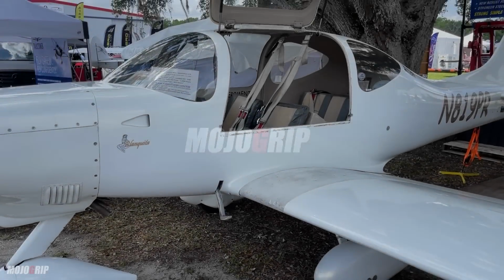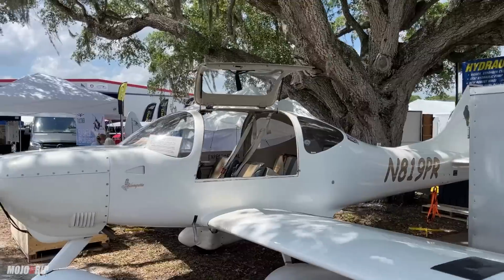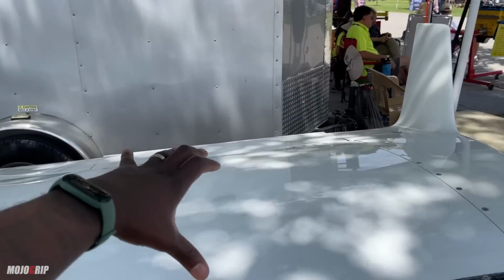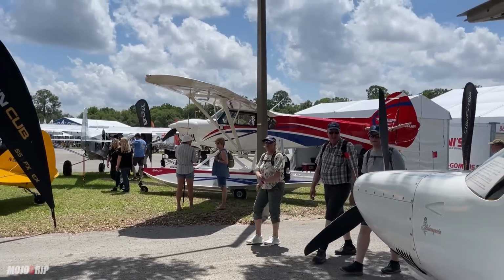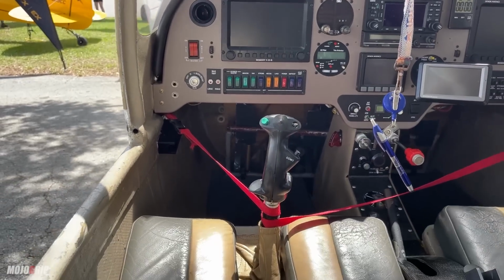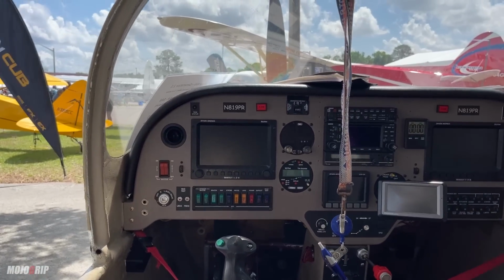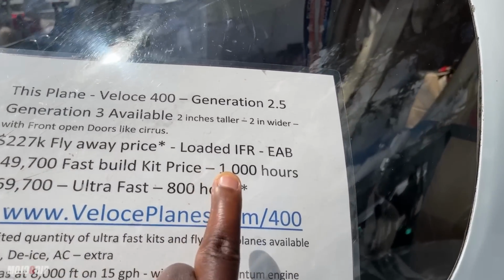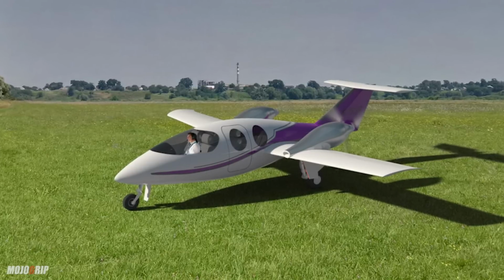Veloce 400 Is A Cirrus SR22 Replica Without The Heavy Price Tag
Today we're looking at the Veloce 400, an airplane that is old in design but fairly new to the market. The experimental market.

A sweet brazilian design and this is something that looks very similar  to a series of other airplanes. Right now you look at it it looks more like a vans rv10 or even a Columbia 400 or a Lancair, even a Cessna TTX. The cool thing about experimental is that you can also choose your own power plant as long as you have the right power to weight ratio. You can have an Aeromomentum engine. It's a Suzuki conversion engine and they're pretty sweet so you can have that as an engine option.

A quick build kit for this airplane as of today is $49,700 and what's more important is the amount of hours, 1000 hours for that kit price.  A fully finished airplane with ifr panel you're looking at about $227,000. For a four-seater airplane, that is very very affordable.

Veloce 400 Specs
Engine - Lycoming 0360 or Aeromomentum 300 hp
Speed - 190 knots
Fuel burn - 15 gallons of fuel per hour
Range - 800 to 900 miles
Price - $227,000